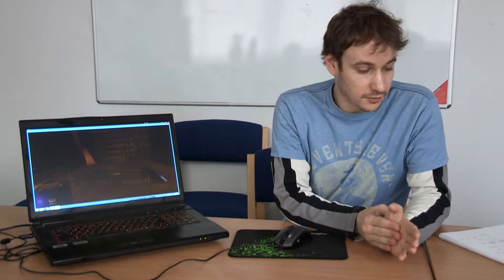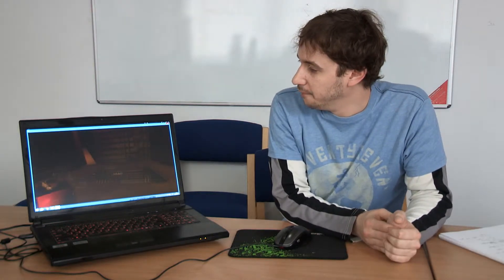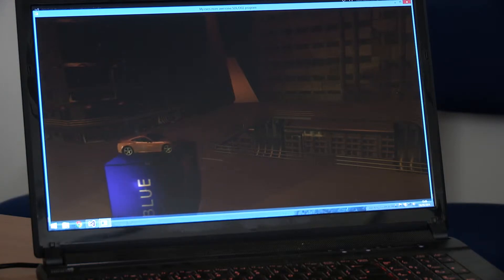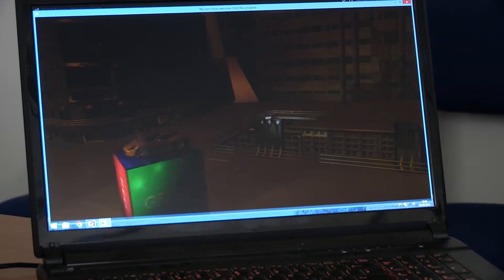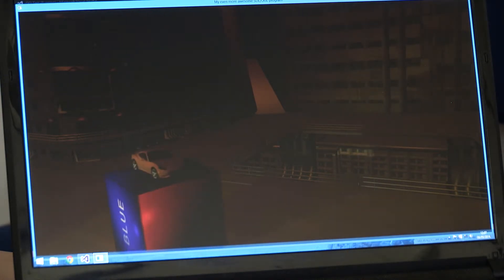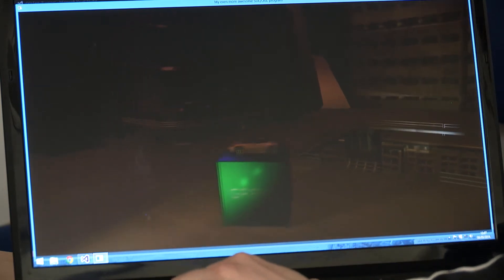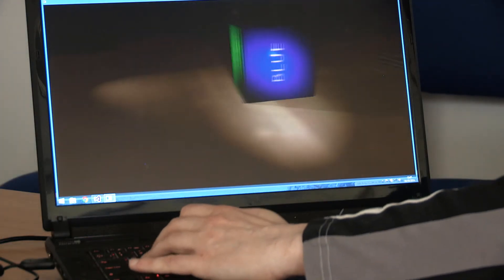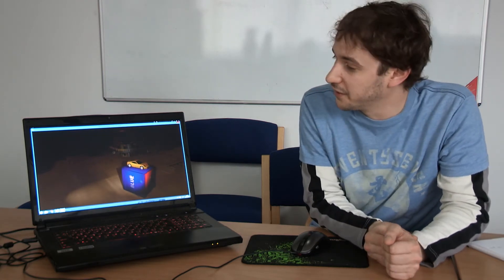Oliver Parker - 2nd Year BSc Computer Games & Animation Student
Oliver Parker presents his project for his graphics technology module.